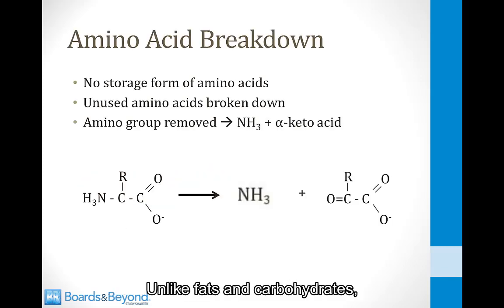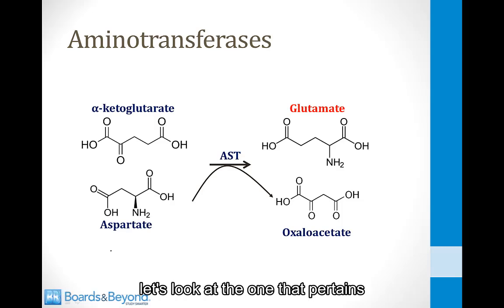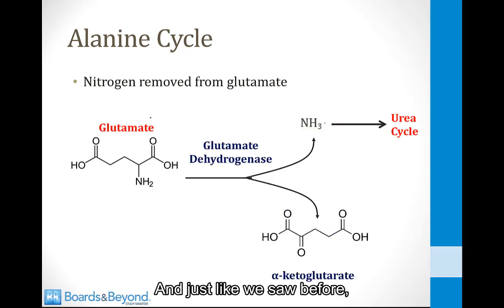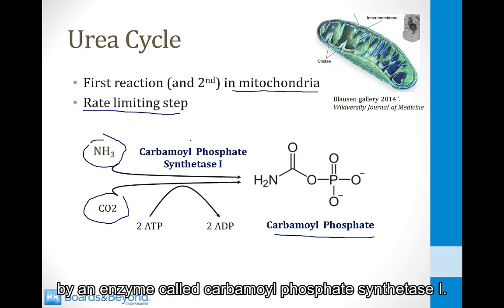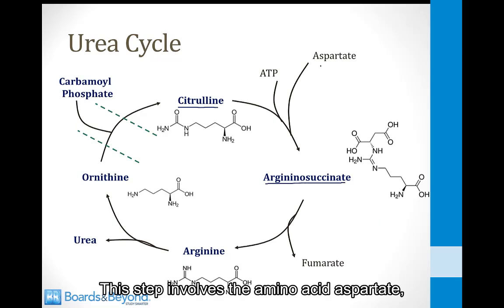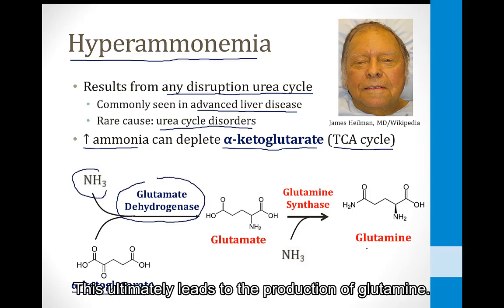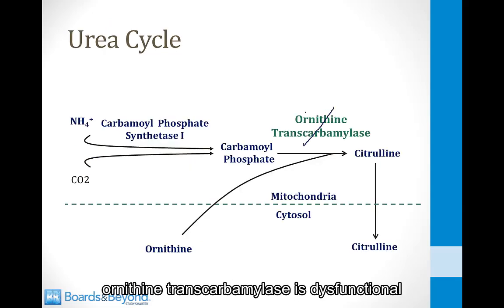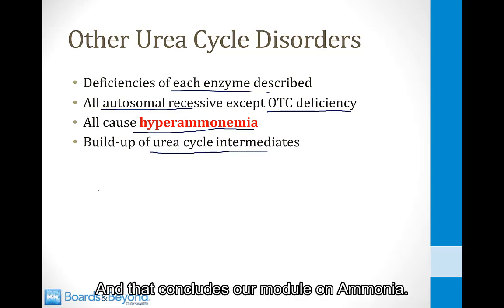Biochem 3.4 Ammonia